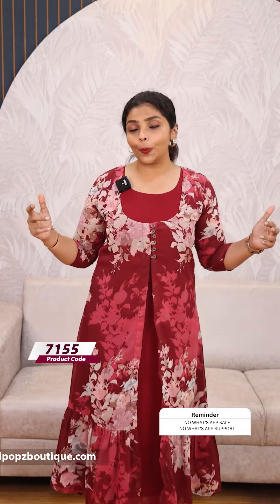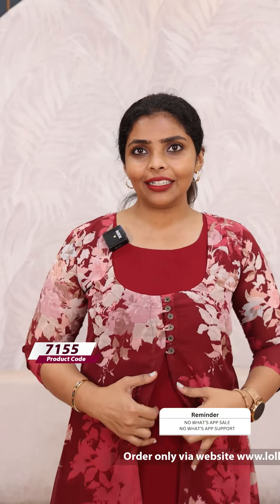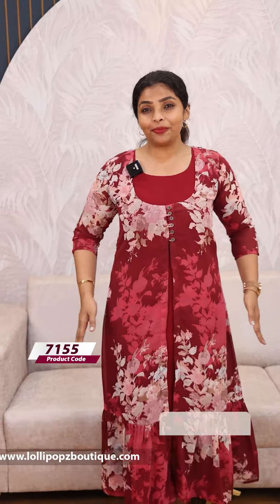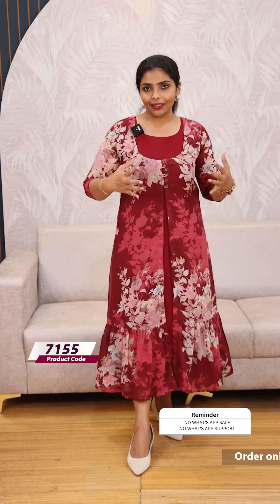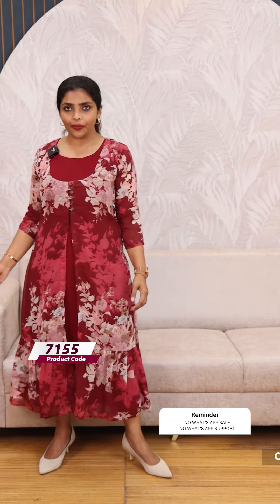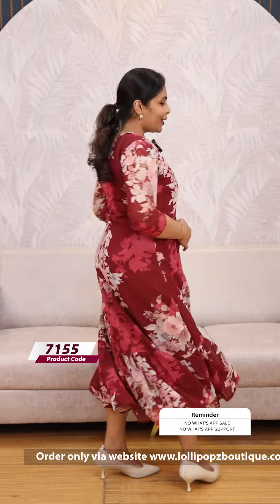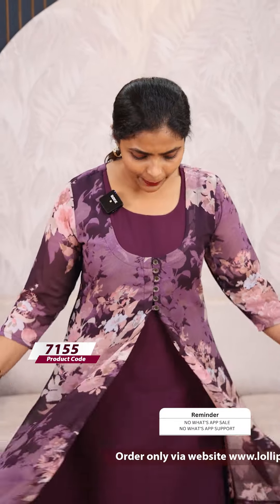Yeame Jacket Kurti (1 piece)(7155)@ Rs.949.00🔥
💰Price - Rs.949.00

🛂Customer Support
2. Raise your concerns in our website portal , customer support team will call you back